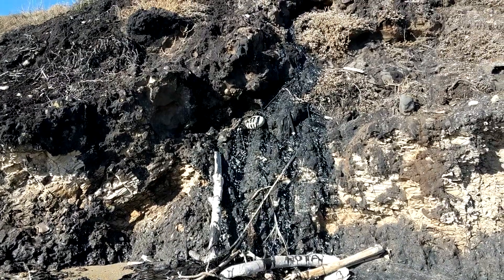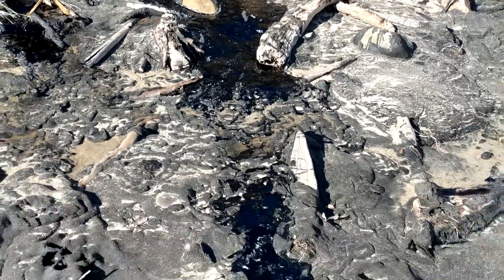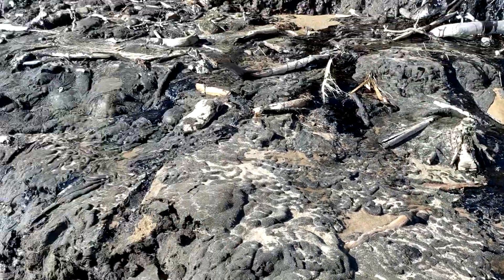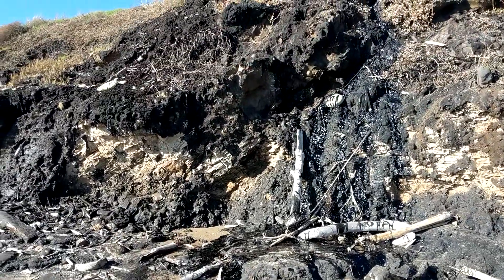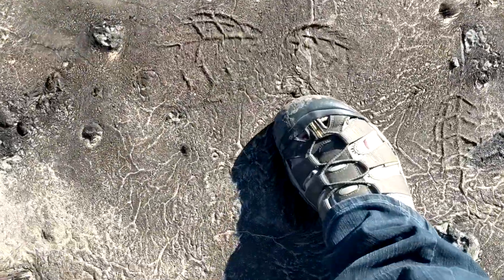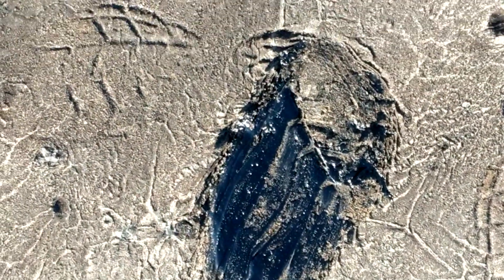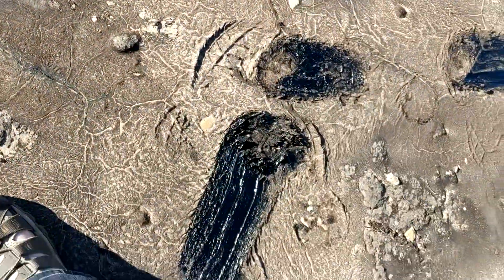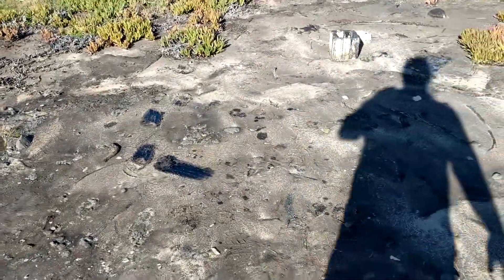Tar Pits Park, Carpinteria, California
This is the layer of sedimentary rock known as the Monterrey formation, from which most of California's oil comes. Here the rock layer is exposed at the surface of the ground by the beach near the town of Carpinteria, California, at a place called Tar Pits Park. Just off the shore can be seen eight oil drilling rigs (not shown in this video), which are extracting oil from this very same formation. Often tar blobs wash iup on shore as a natural product of oil seeping from the rocks underwater. This is also the same rock formation that forms the La Brea tar pits in Los Angeles, as well as most of the oil fields of Los Angeles.